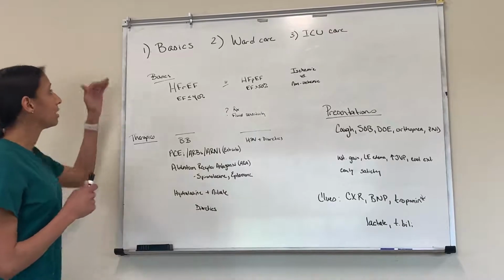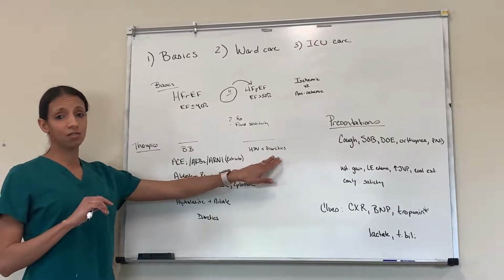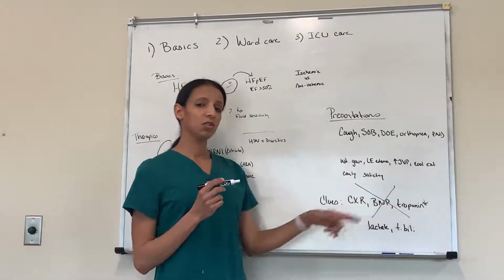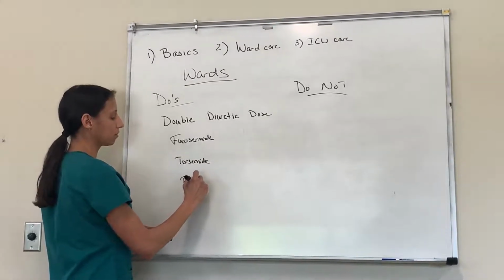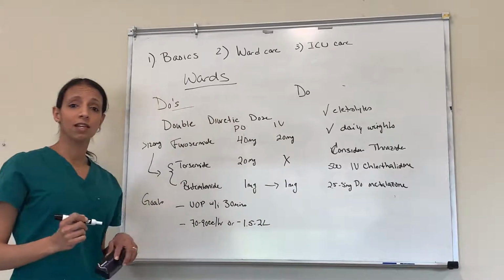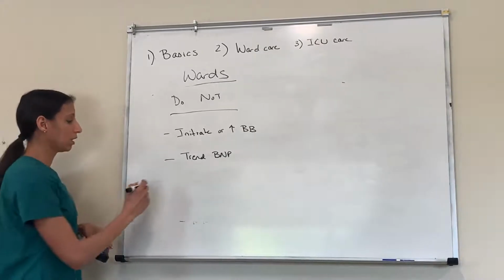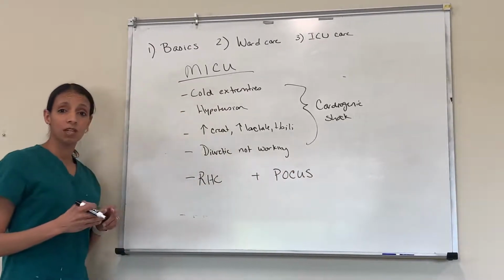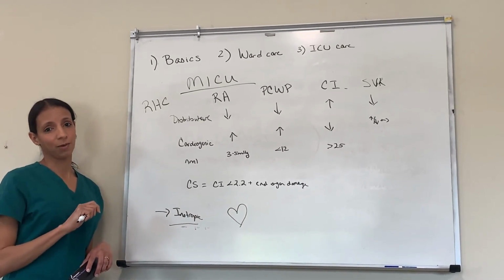WRB USU Basics of Heart Failure Management